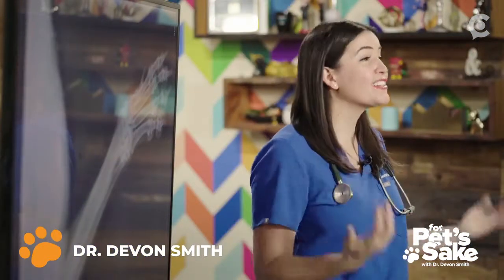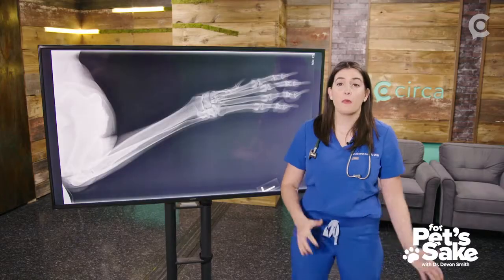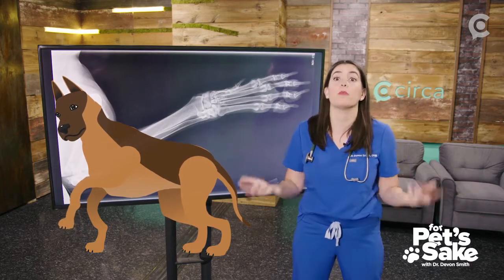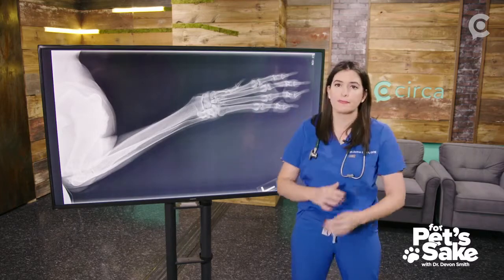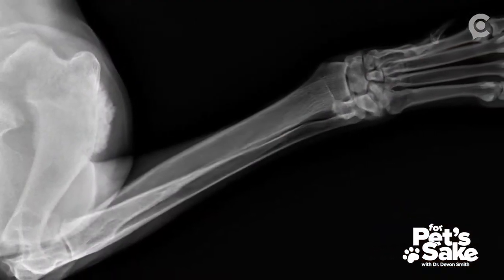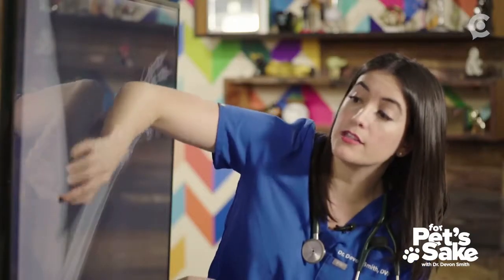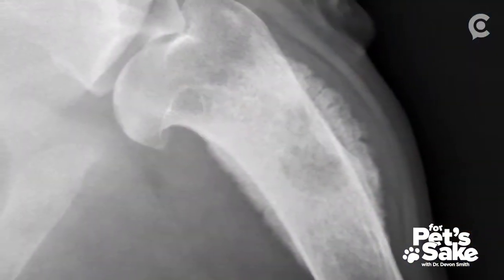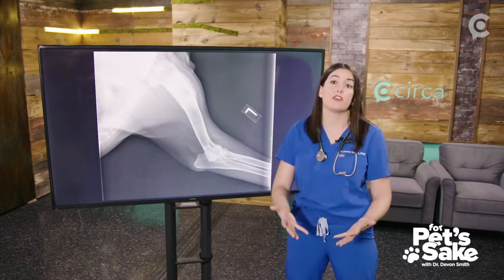Osteosarcoma is one of the most common forms of bone cancers in dogs, especially in large breeds.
Is your dog limping? Canine bone cancer, osteosarcoma, may be part of the diagnosis.